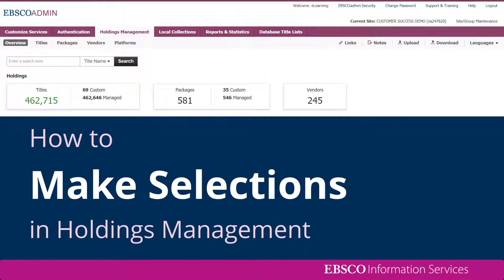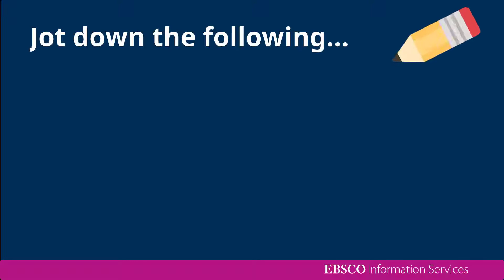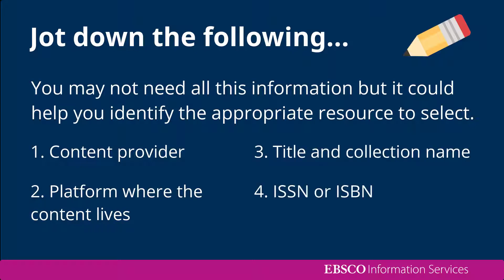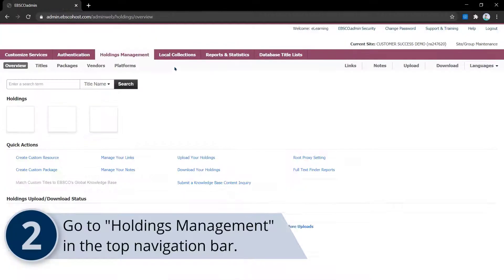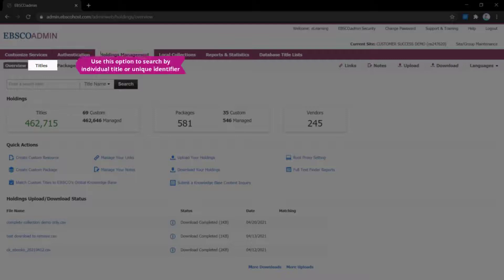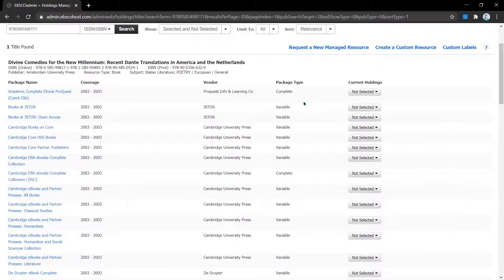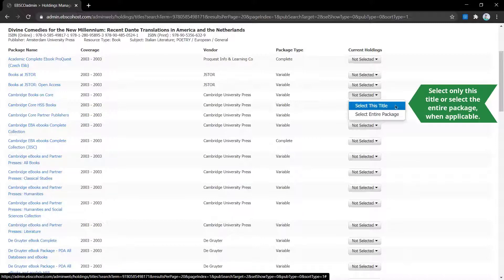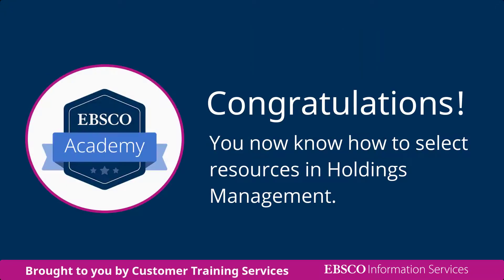How to Make Selections in Holdings Management - Tutorial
This tutorial video demonstrates how to make selections in Holdings Management.